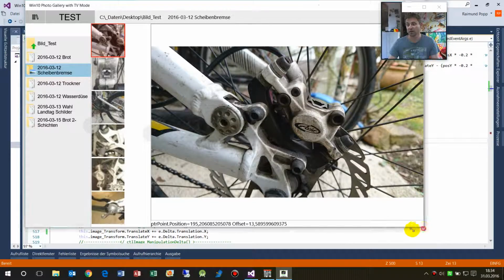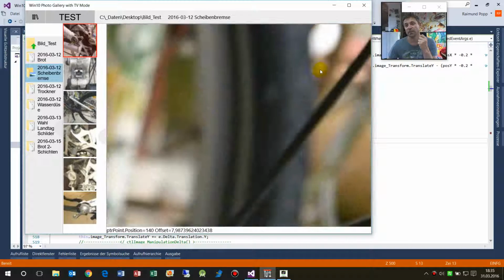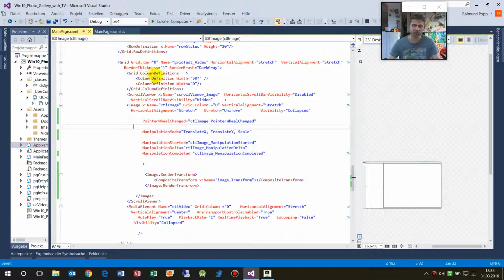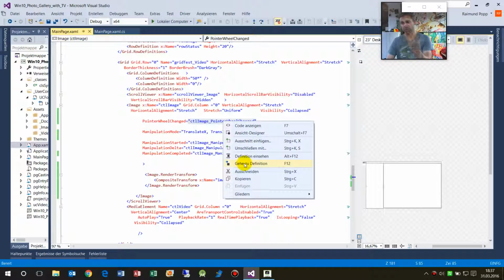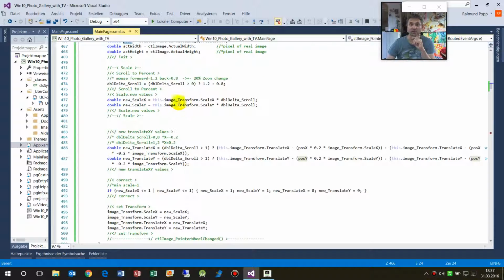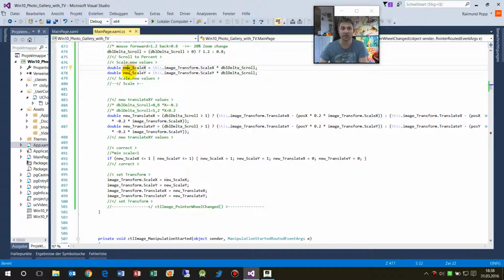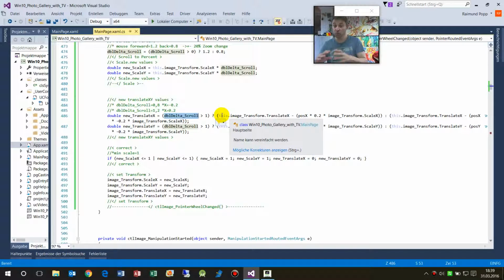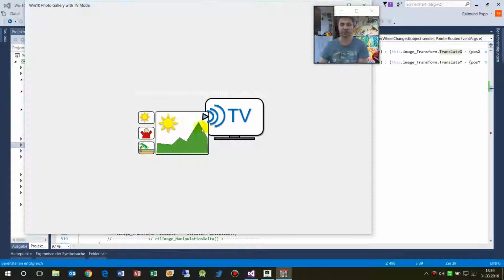UWP: Zoom of Images with Offset Position